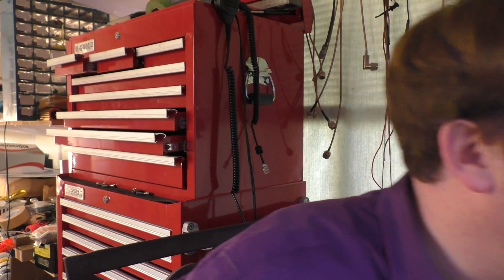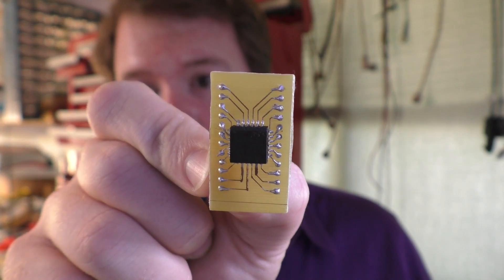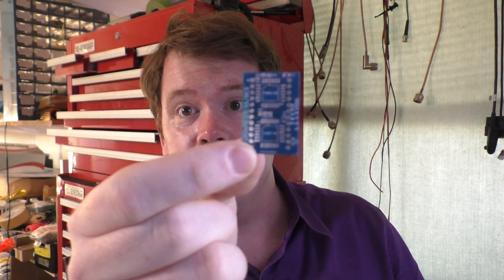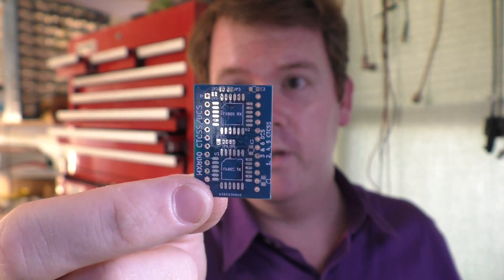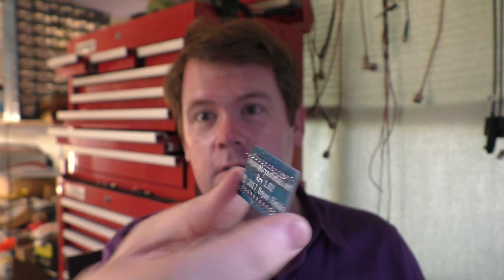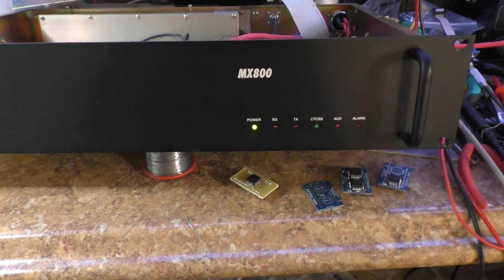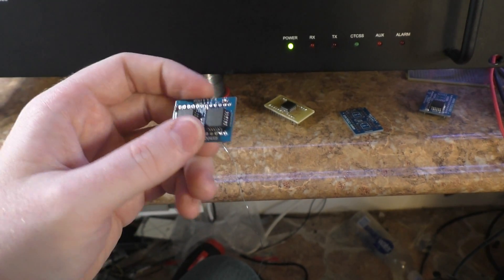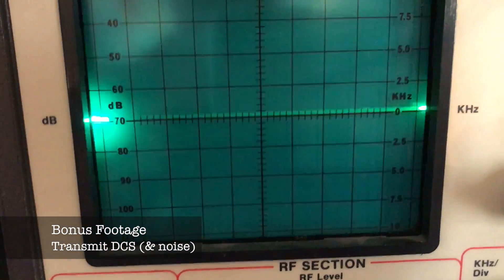PL/DPL encoder/decoder for MX800 Base station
I designed this decoder/encoder board to either do CTCSS only with one chip or full duplex CTCSS/DCS using two chips.

This functions just like the Spectra Engineering board, but takes up less space and has improved performance.

As a number of these MX800's have come upon the market from trunking uses, they all lack the internal option.  While possible to hook them up to an external decoder/encoder, this loses the integration with the software and negates the built in filtering.  This is a necessity if you want to use the basic built in controller, or keep it as a fall back in the event your controller dies.

I have setup a duplex config for external repeater use on channel 1, and a TTR (repeater) with ID on channel 3.  This allows the controller heartbeat to keep it on channel 1, and if the heartbeat dies for greater than 60 seconds it throws a high on bit 2 of the channel control line, switching to channel 3.  When the controller comes back online, it switches to channel 1 again.

I have these for sale on eBay if you need one.
CTCSS only:

Full DCS/CTCSS: